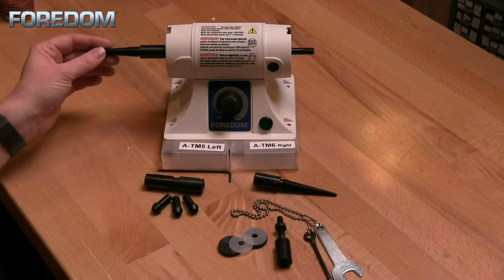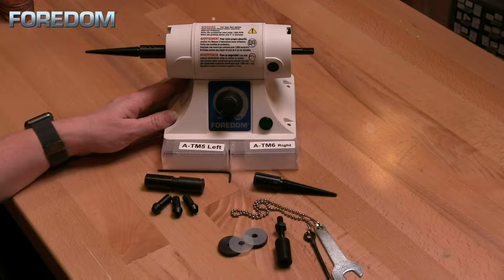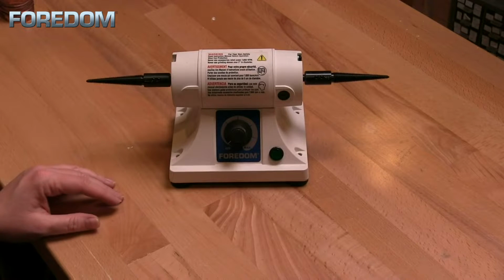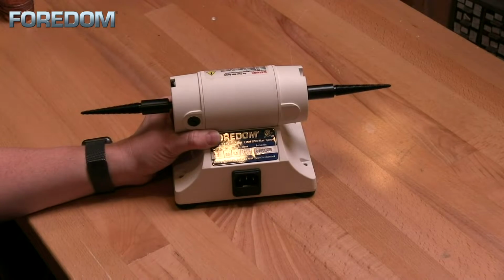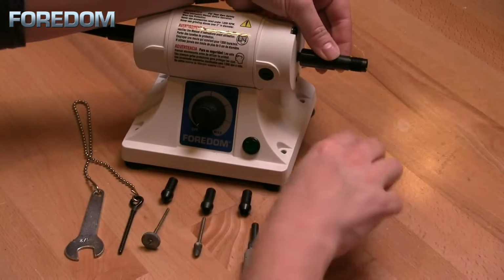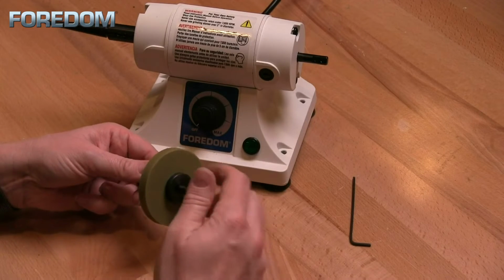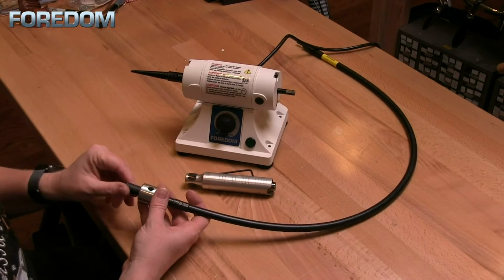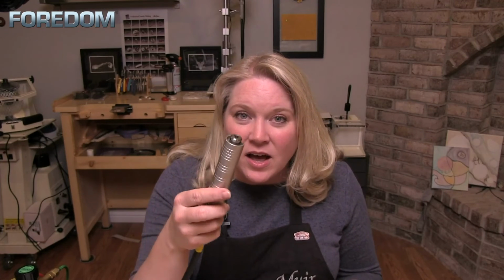Melissa Muir discusses the Foredom Bench Lathe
Foredom's compact, powerful, variable speed Bench Lathe is explained by Jewelry Artist and Teacher Melissa Muir. She describes the attachments that can be used with it and its features.